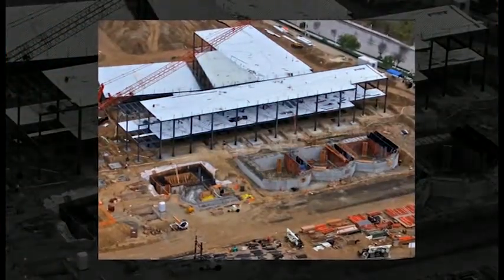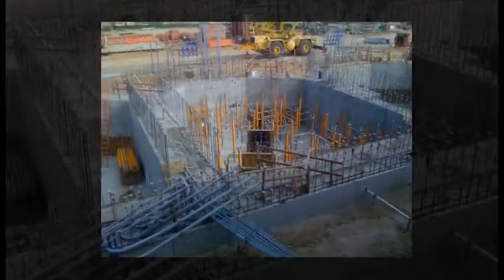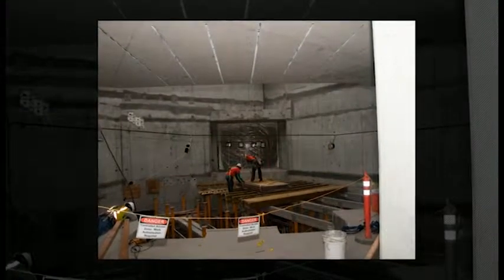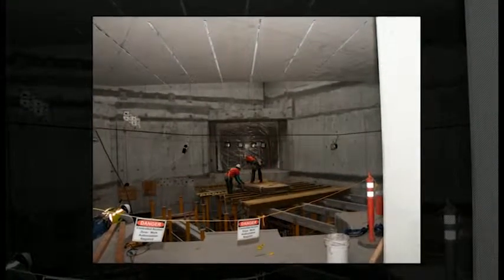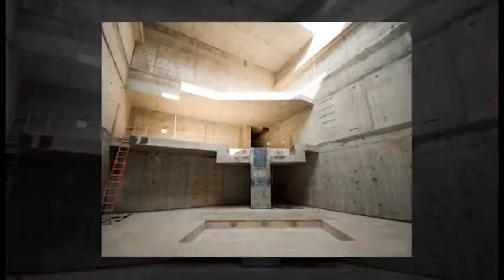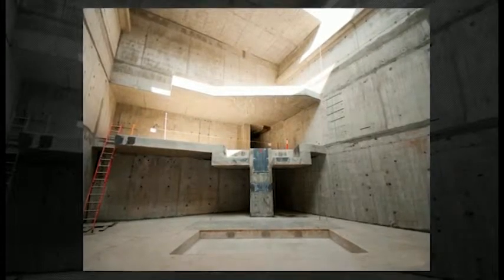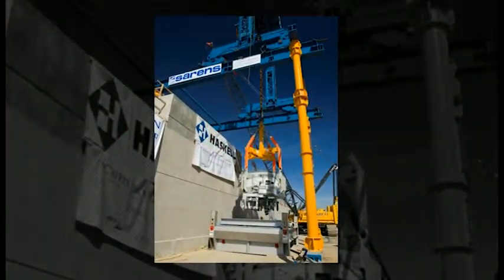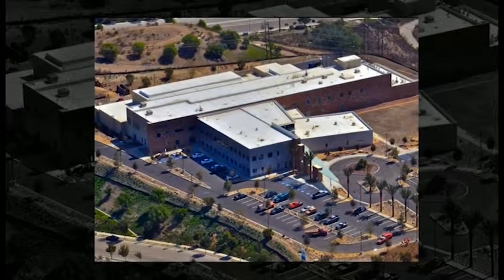Scripps Proton Therapy Center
Scripps Proton Therapy Center is only the second facility of its kind in the western United States, establishing San Diego as a regional leader in the most advanced healthcare technology. The Center includes five proton therapy treatment bays, fourteen physicians offices, and sixteen exam rooms. The Center also offers MRI, PET/CT scanning services to clients.

Structural design of the Center includes cast-in-place concrete walls up to 17 feet thick and suspended slabs up to 21 feet thick utilizing medium-density radiation shielding concrete. Morley Construction and Vulcan Materials developed a series of trial mixes and volumetric-density tests to achieve a unique concrete mix design that met the Owner’s shielding requirements and optimized the cost of material. Morley collaborated with the Haskell design team to employ a construction sequence that met strength requirements while controlling heat from these mass concrete elements.

The Proton Therapy Center is home to the most advanced cyclotron and proton delivery system in the country and will treat up to 2,400 cancer patients annually. At completion, the project used nearly 20,000 cy of concrete, which included approximately 13,000 cy of medium-density shielding concrete, which was successfully developed by the project team. In January 2013, the facility passed its radiation shielding tests conducted by the Nuclear Regulatory Commission, and is expected to begin treating cancer patients in June.